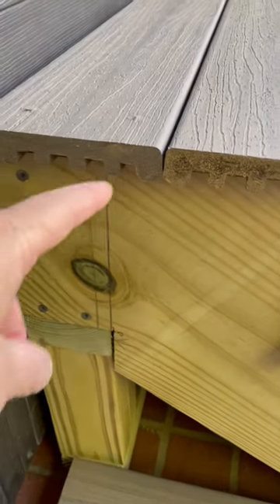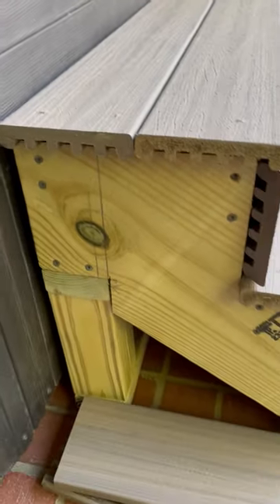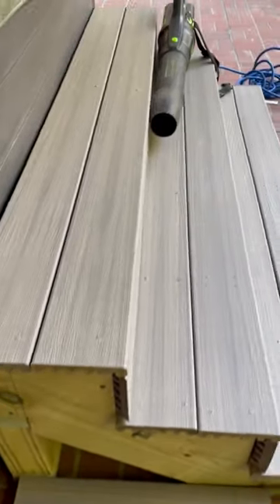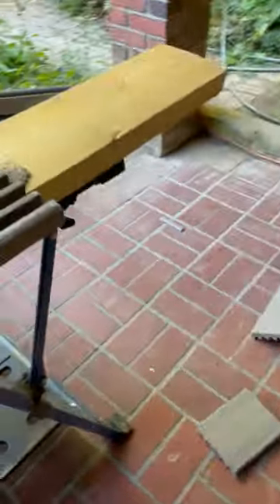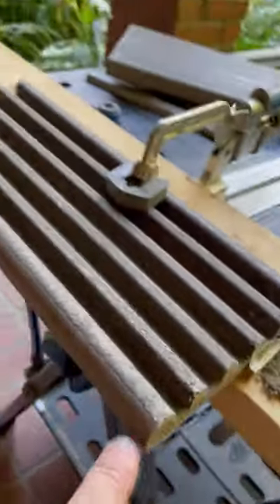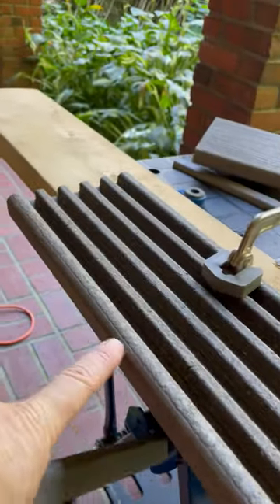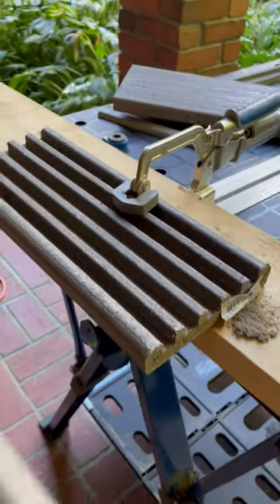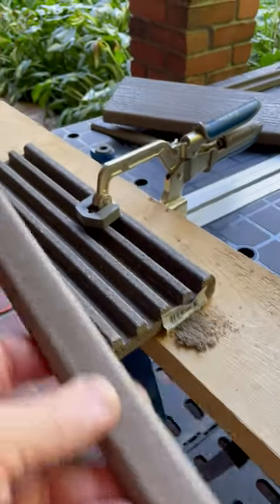DIY Trex Deckboard End Cap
Here is a quick video of my way of covering the end of the deckboards, with homemade end caps.It was quick an easy Sorry for the short video. I was able to use a nail gun to attach the strips.